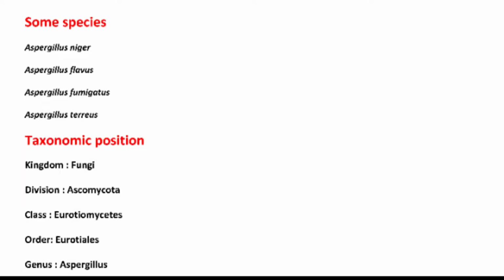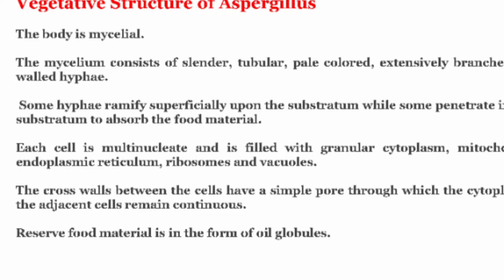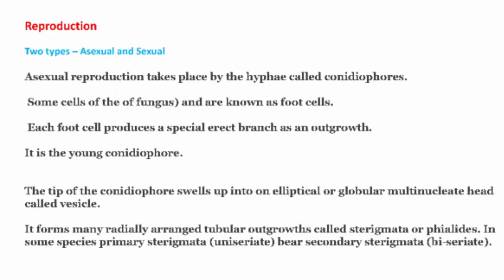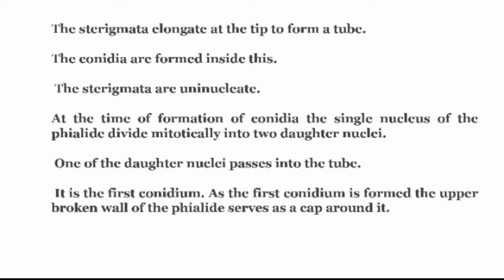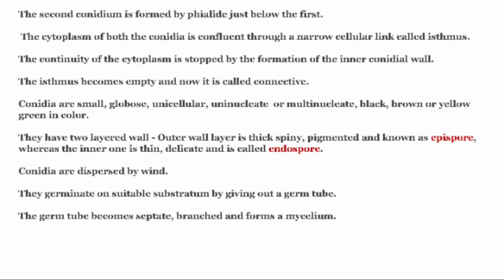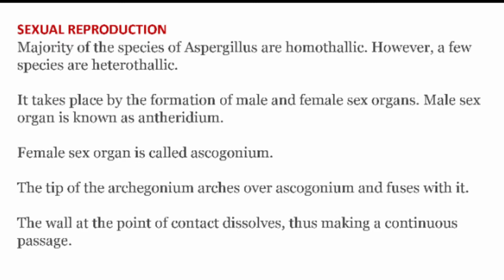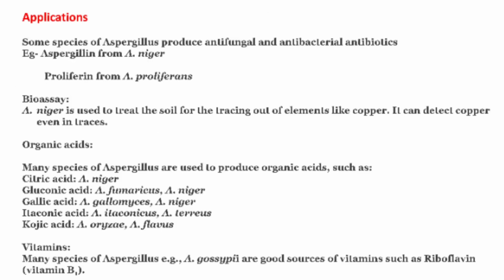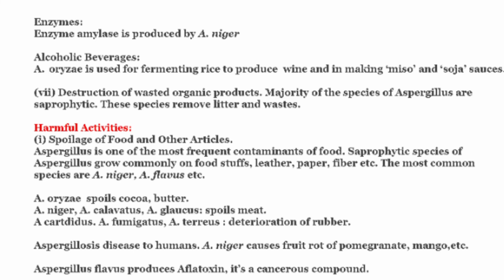Aspergillus - structure, reproduction and economic importance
Useful video for those who are interested in Mycology.